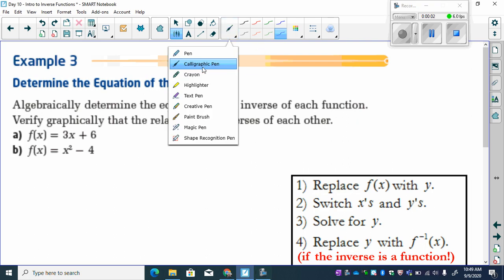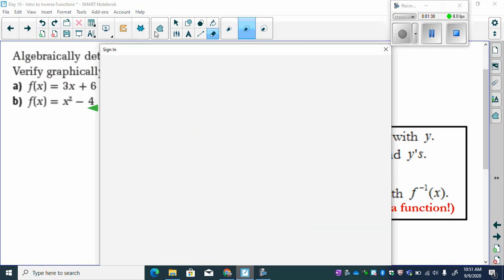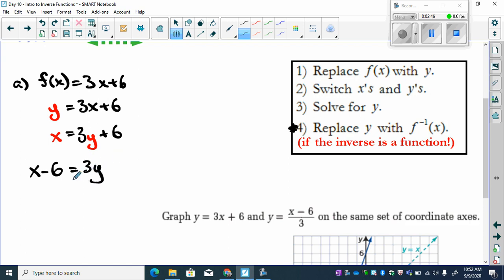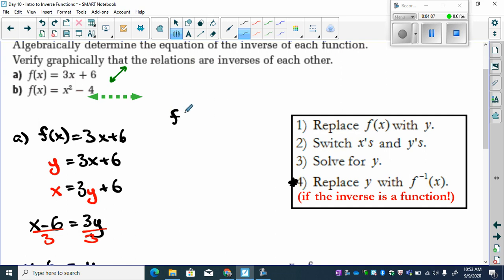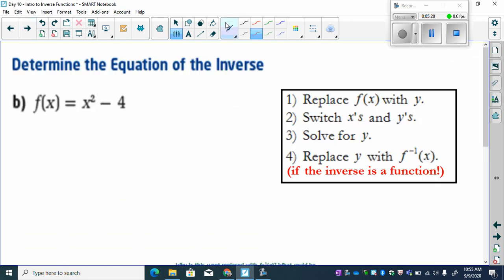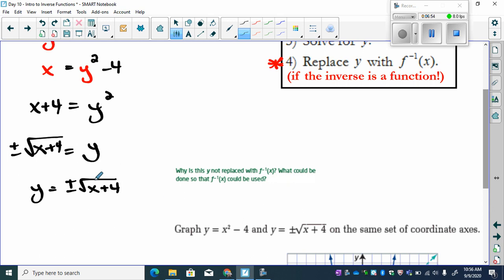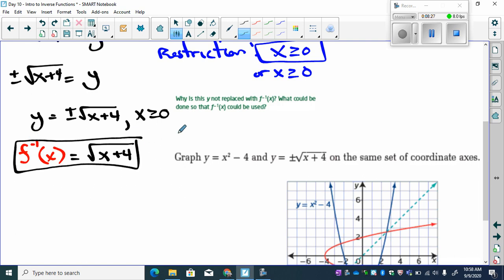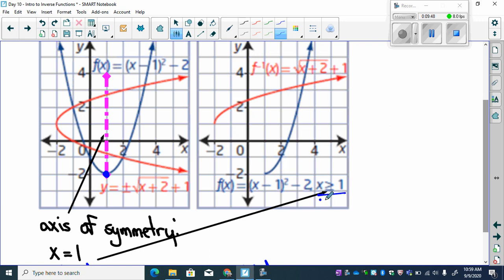1.8 - Inverse Functions (Equations)